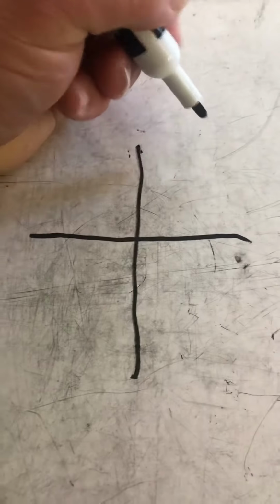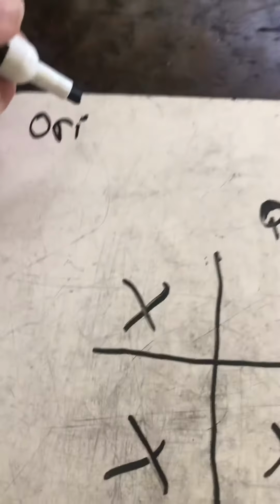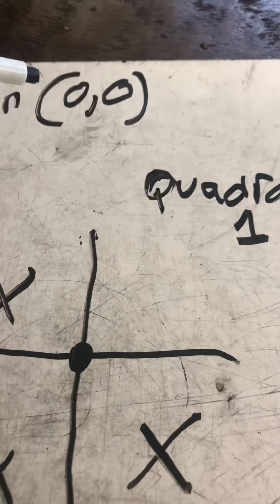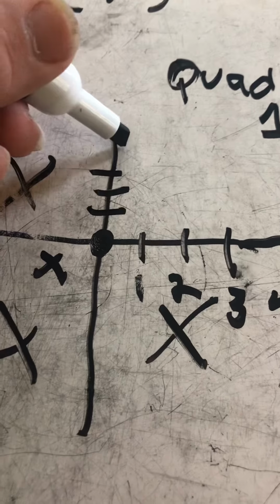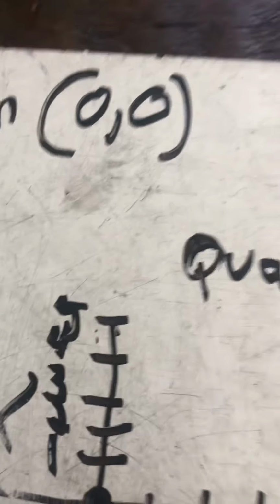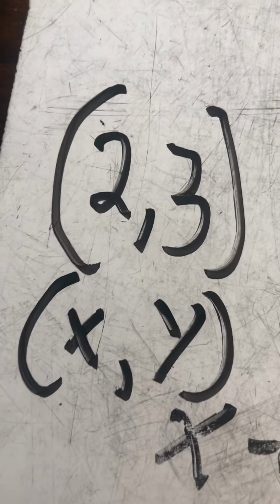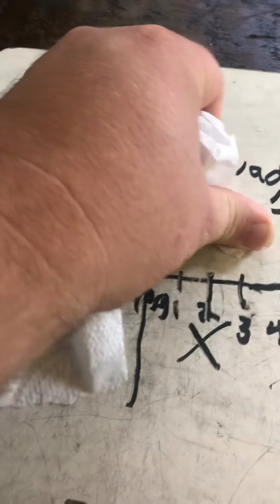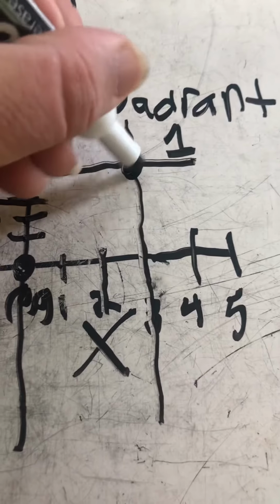Coordinate Planes week 2